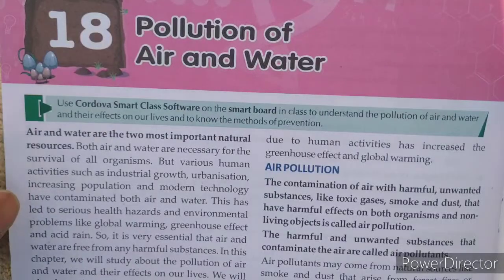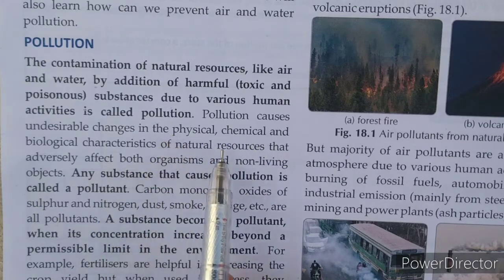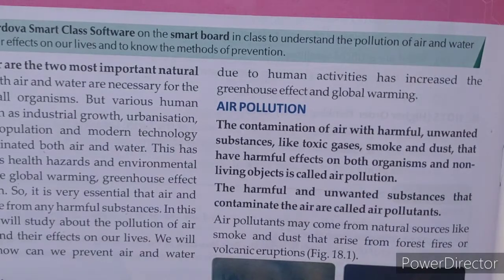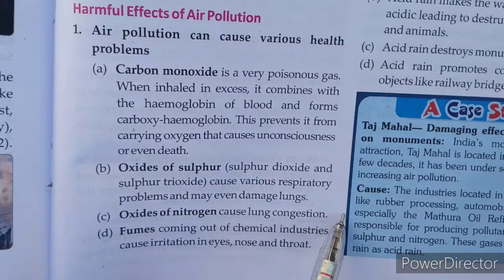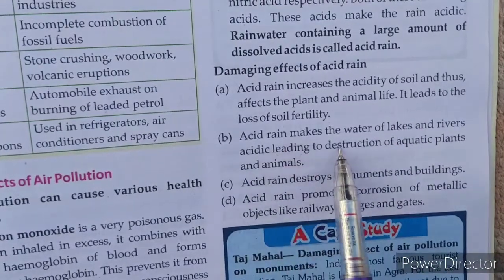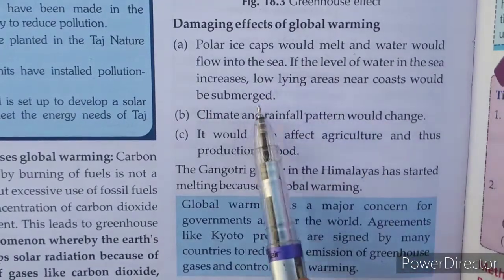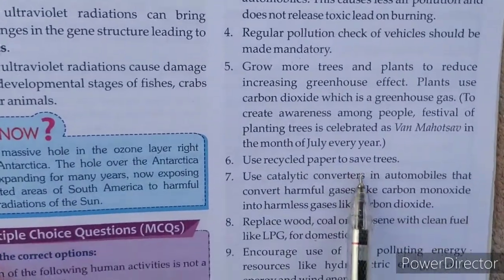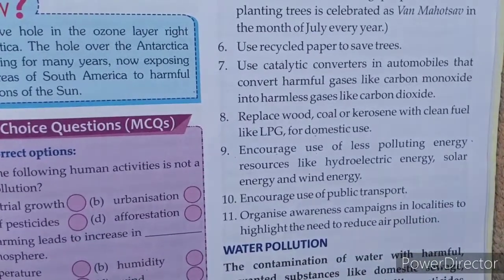class-8 chapter-18 pollution of air and water